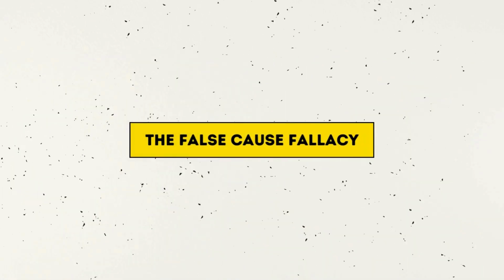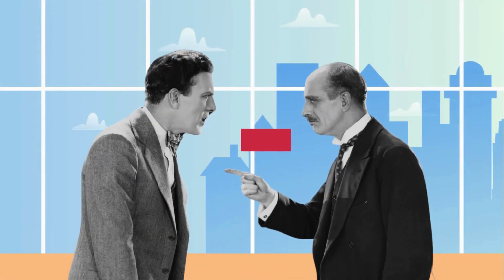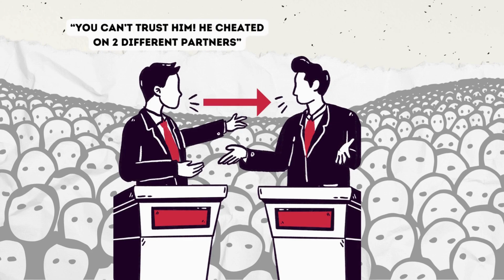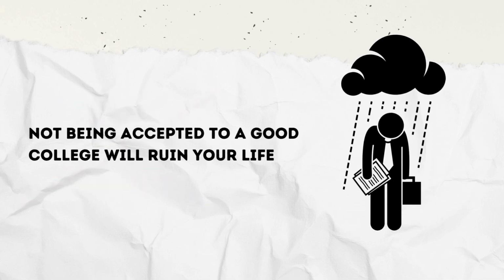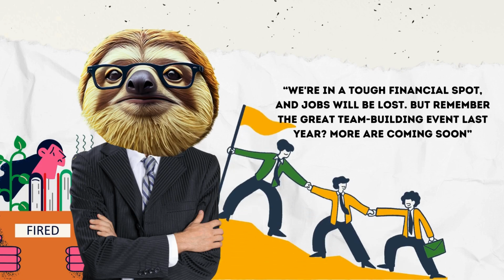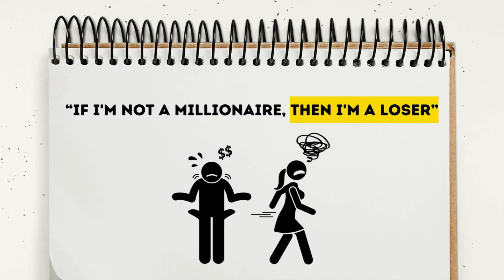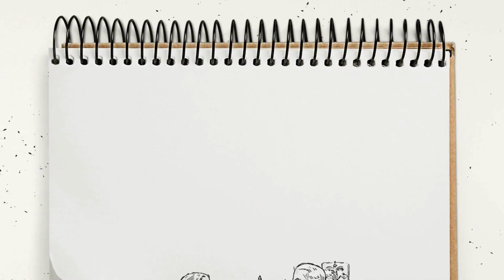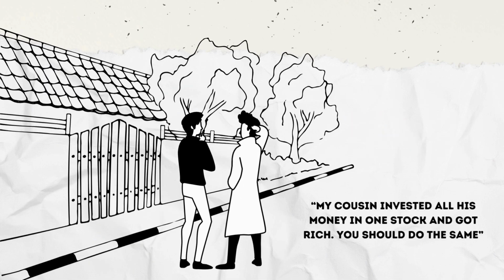9 Damaging Logical Fallacies and How to Spot Them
Deceptive arguments, known as logical fallacies, are incredibly common in our daily lives. Yet, many of us can't spot them and remain unaware of the damage they cause. Here are nine types of damaging logical fallacies and how to recognize them, both in yourself and in others. Enjoy!